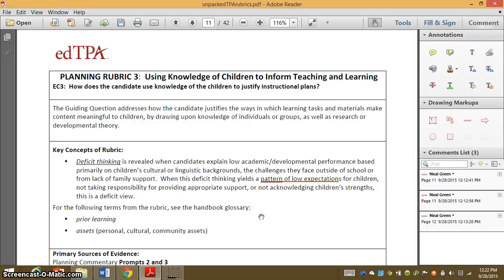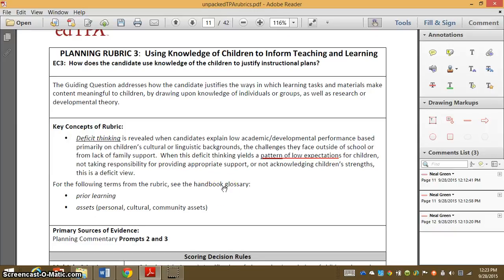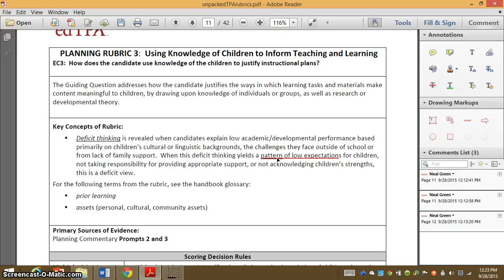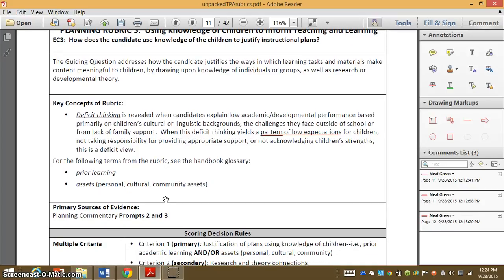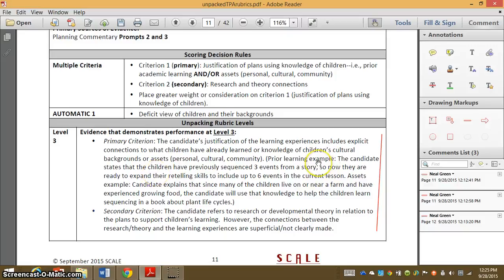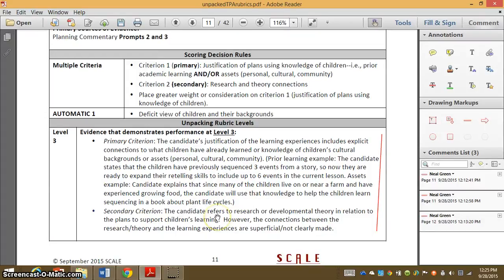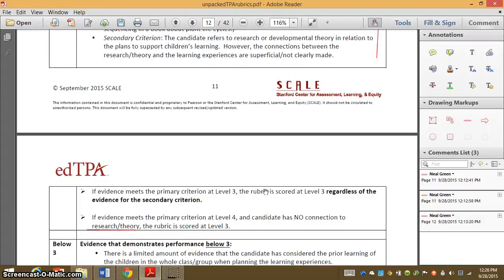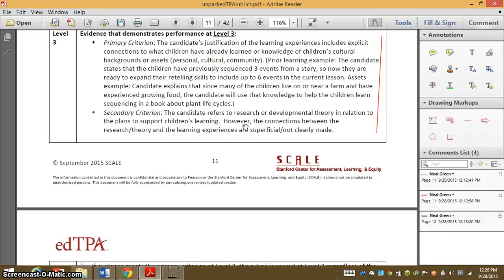unpackingrubric 3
edTPA-Task 1: Rubric 3